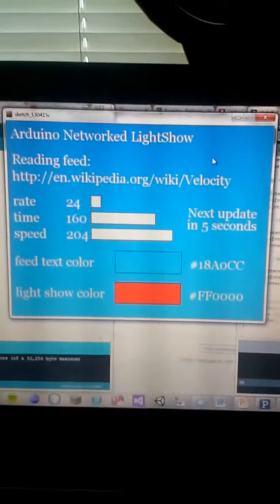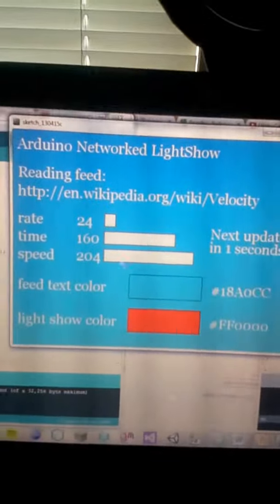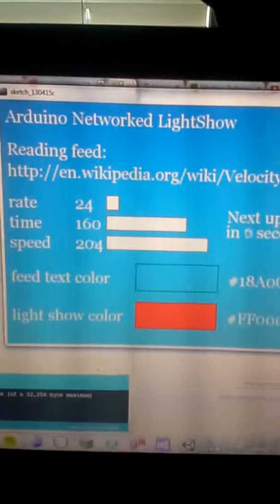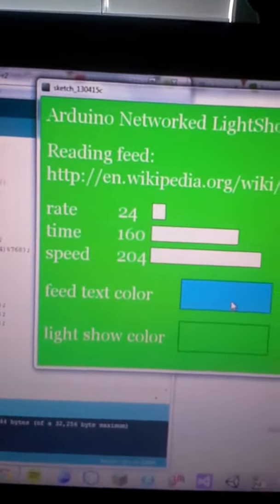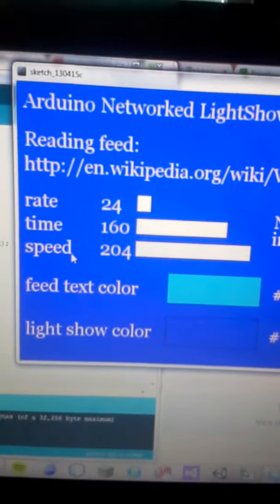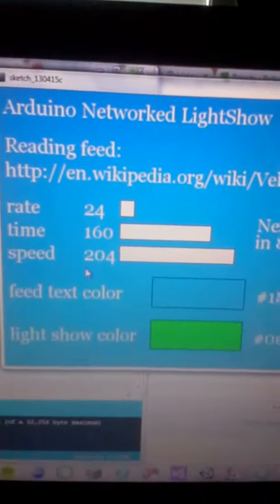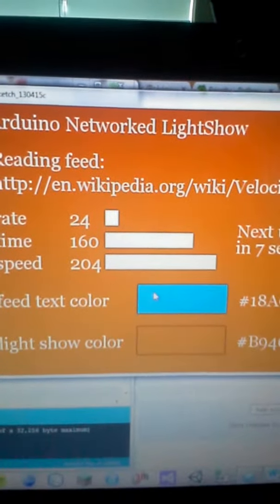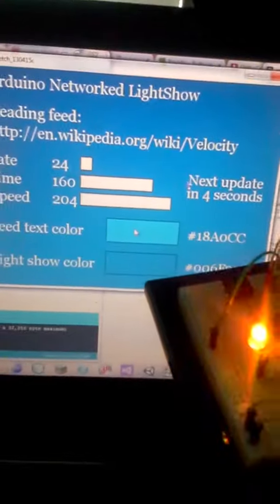Arduino Uno Rev 3 Web Light Show